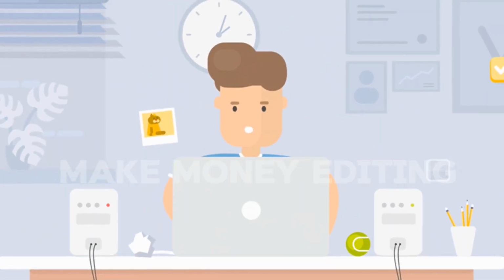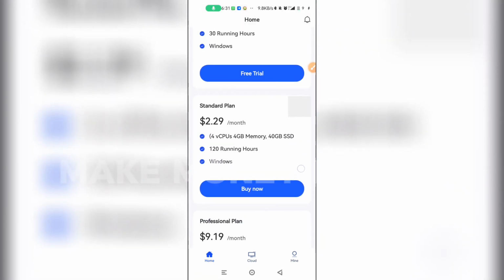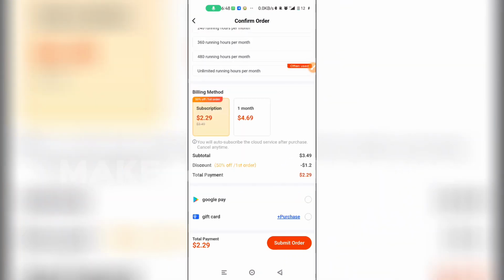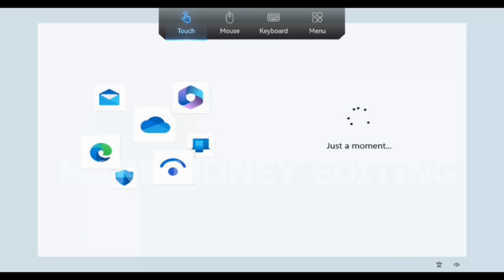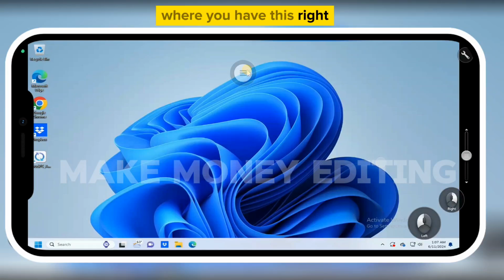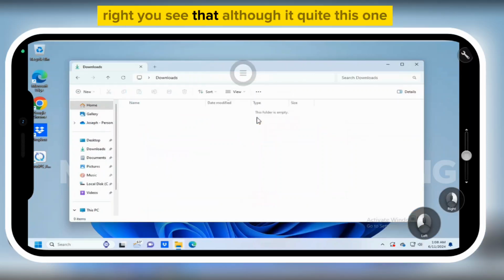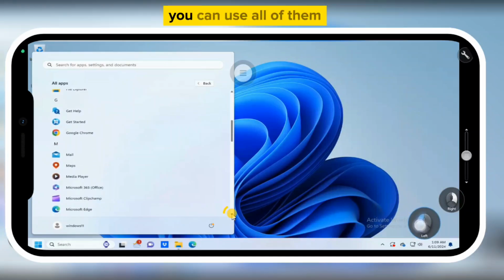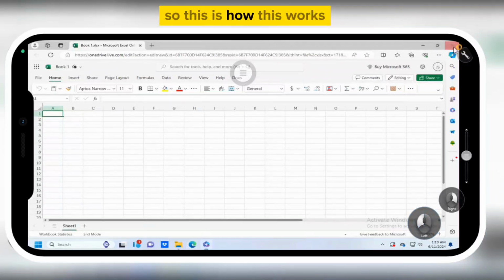I Installed Windows 11 on My Android Phone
windows 11
winlator
run windows 11 on android